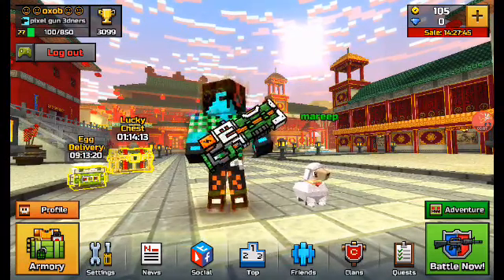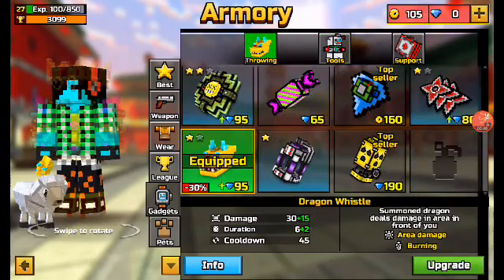Pixel gun 3D 14 campagain 2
This is nuber 2